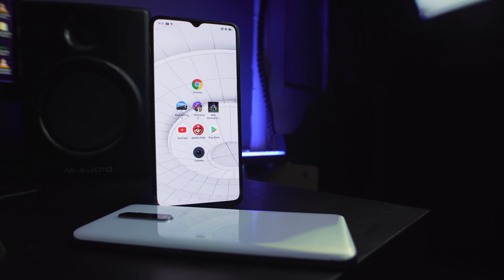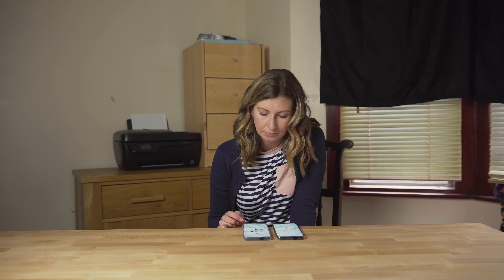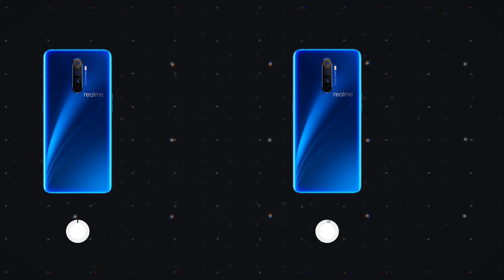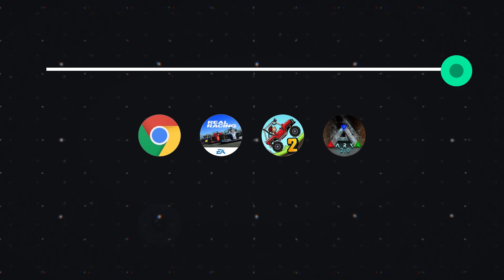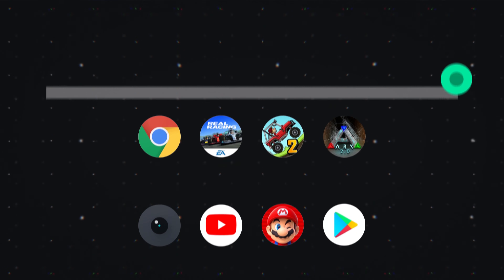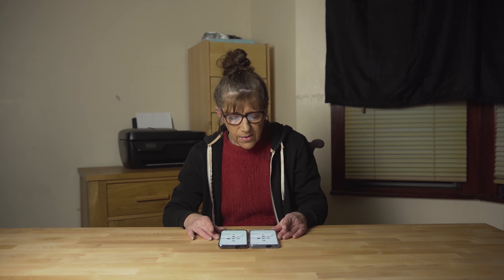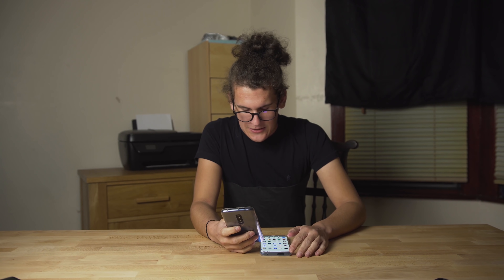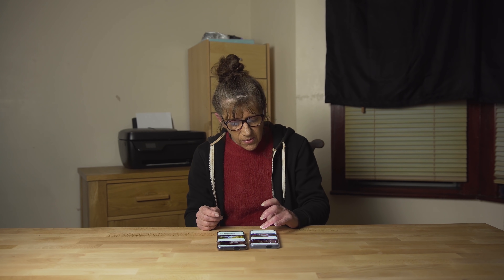Does 90Hz REALLY matter??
Can regular people tell the difference between a 60Hz display and a 90Hz one? We put it to the test.